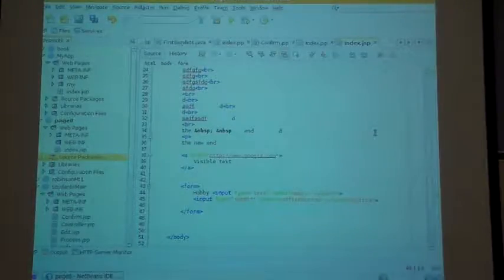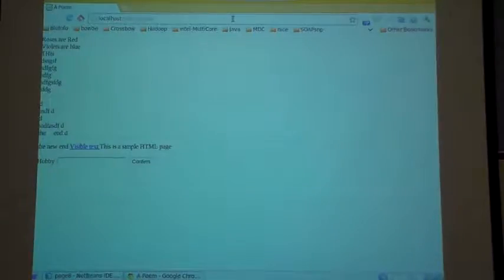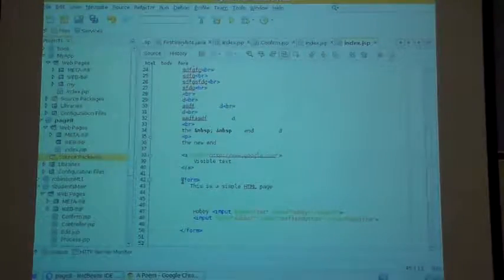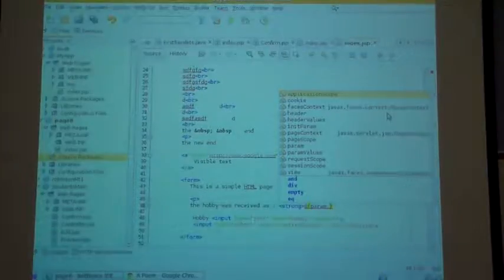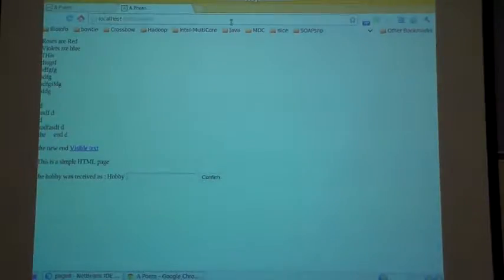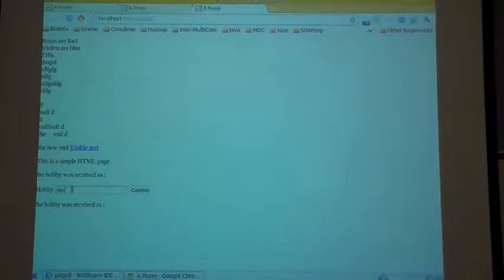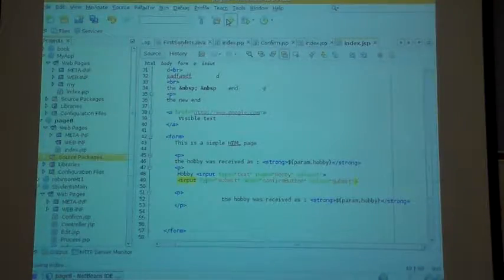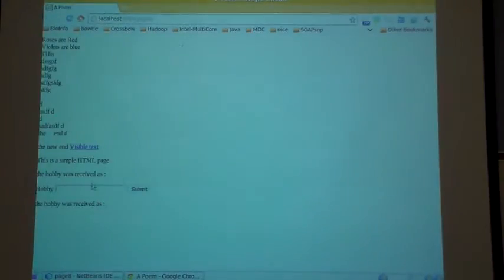CGS4850 (05-09-12) Part 4